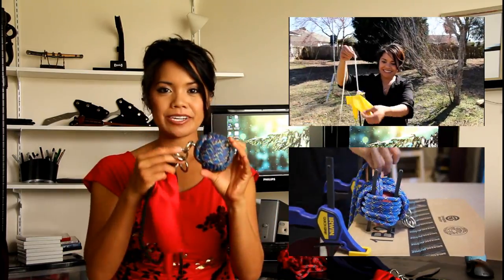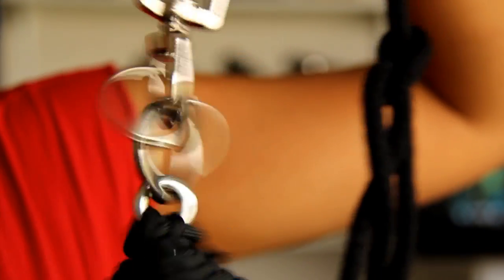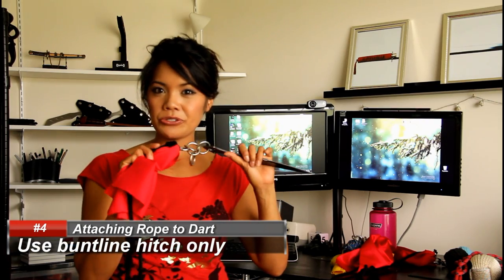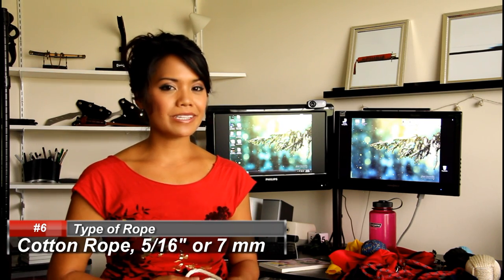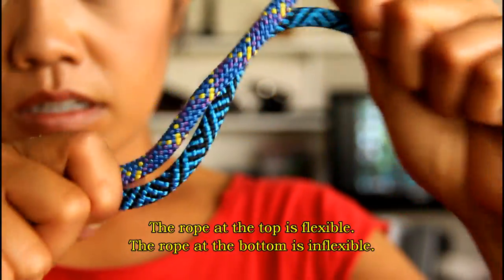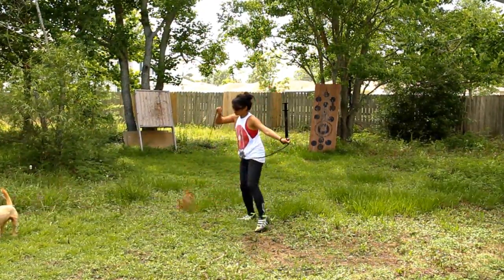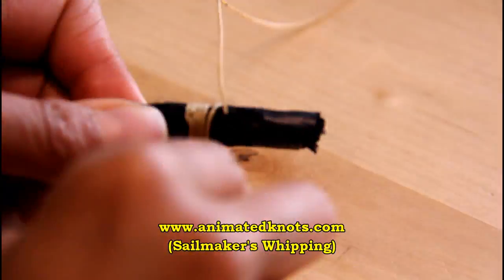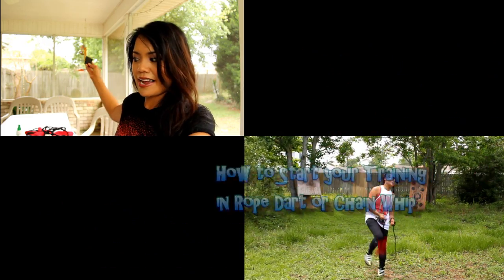UPDATE- How to Make the BEST Practice Rope Dart (Part 2b of 4)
For the last few months I've had a bottleneck occur with my videos-- I couldn't move on until I was happy with my rope dart!

Here are my final suggestions in terms of how to make your rope dart.  The type of rope, in particular, really matters.  I apologize if you had started this project watching my earlier videos that are listed below.  If you decide to make your own rope dart, I recommend you view the latter video, as it contains additional instruction on how to make your rope dart.

Although, I used theatrical cord, a different type of cotton sash cord may be better suited for this project.  I knew if I was going to spend more money on rope, it had to be a color I liked, which was black.  The cord I bought isn't solid braid and has a nylon core.  But it does feel very durable and I like it the best out of all my ropes so far!

Twine I used to make the Sailmaker's Whipping

Part  4 of 4:  My First Day of Rope Dart vs Two Months Later